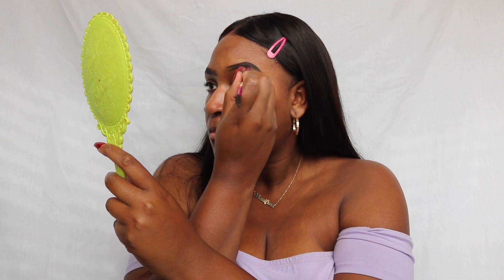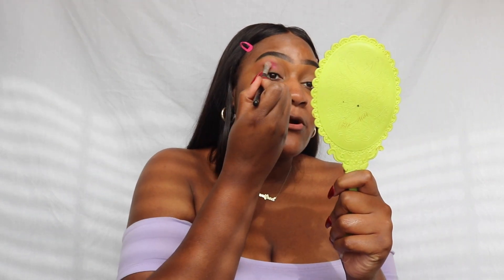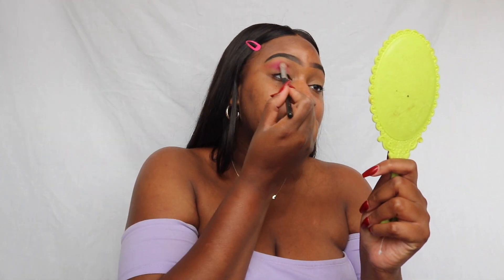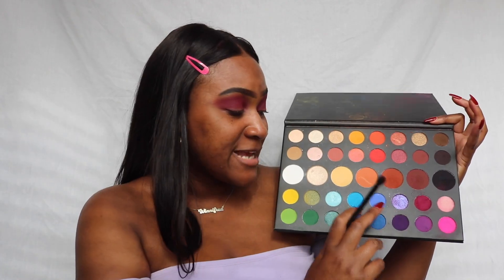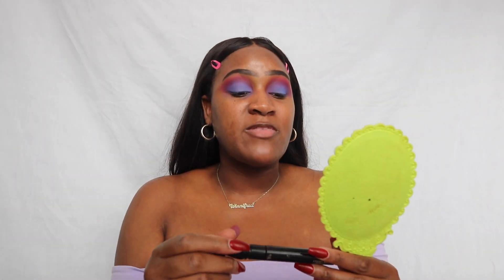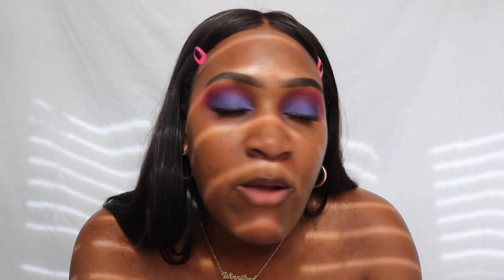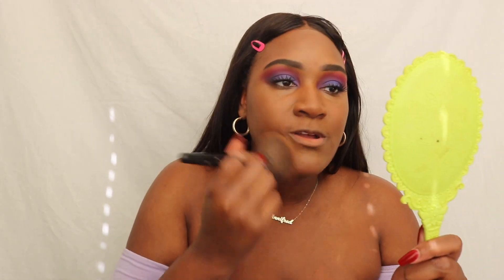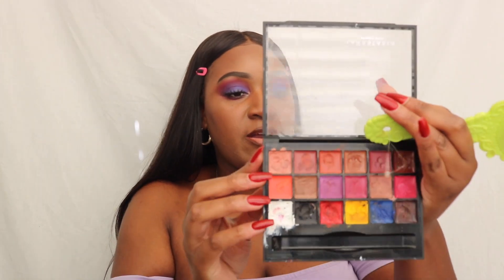Chit chat GRWM: I peed on myself in puplic 😭 + how to make your eyeshadow pop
Do your makeup, fold your laundry take a break from that paper you have to write to watch my Chit chat GRWM lol This video includes a funny story time about me peeing on myself in public and how to make your eyeshadow pop.( two very similar topics)

See what I get up to off of youtube on my instagram